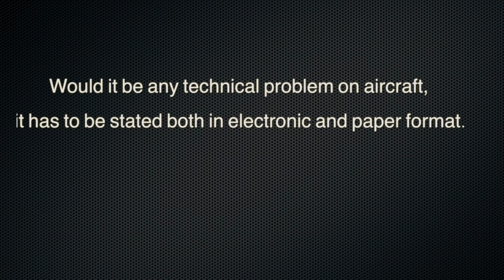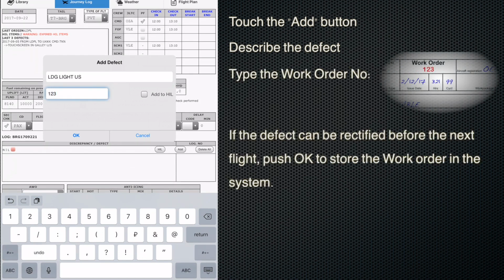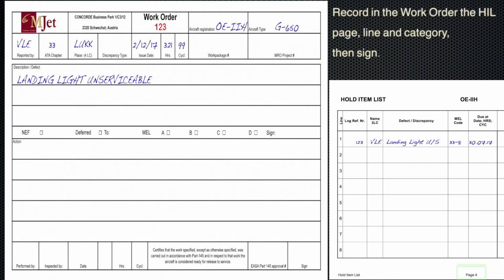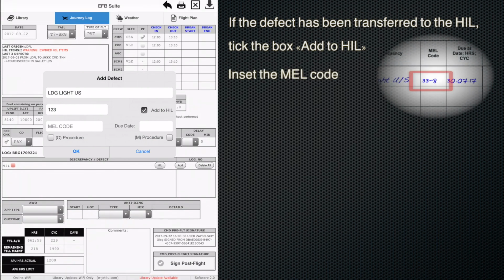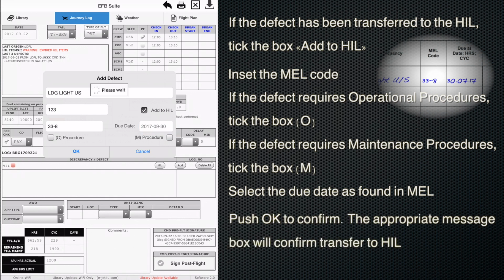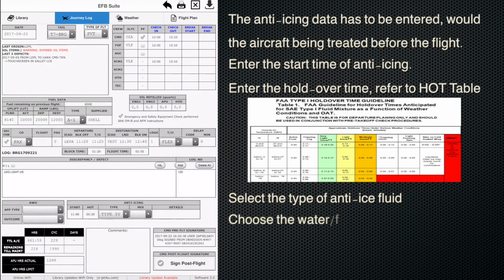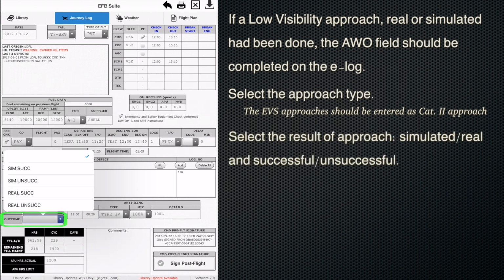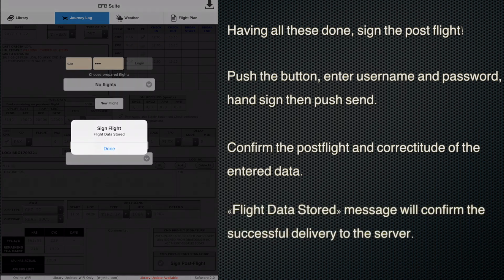03. Postflight-Mjet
Step by step tutorial on how to complete the electornic flight log after a flight and procedure for defect reporting in e-Mjet systems. Pan Aero EFB Suite used.